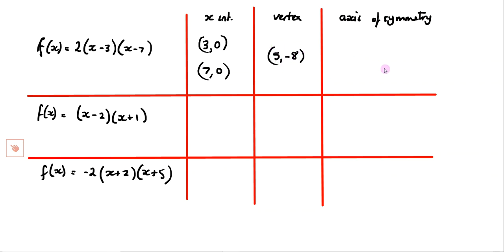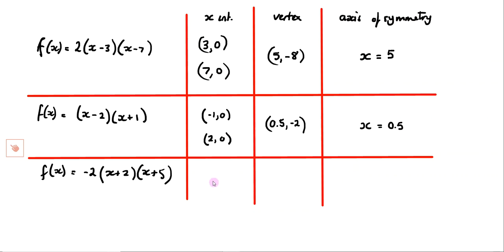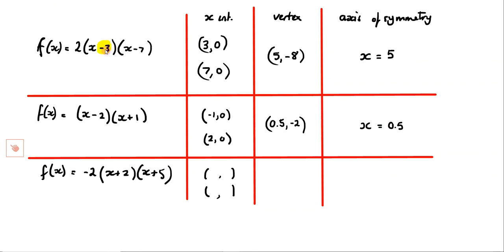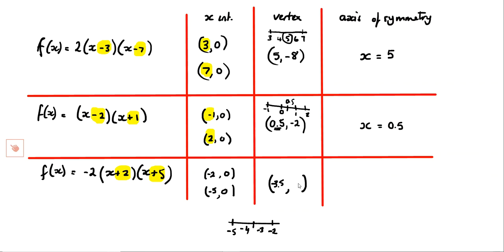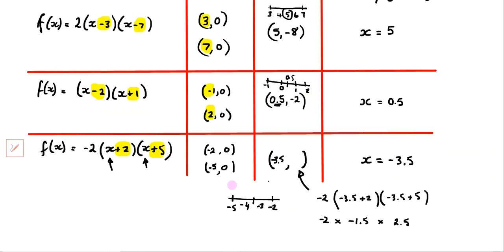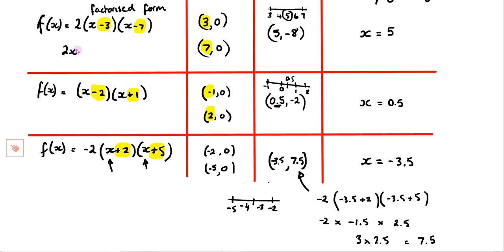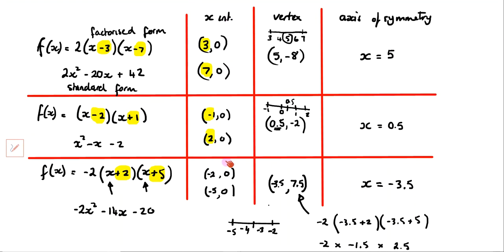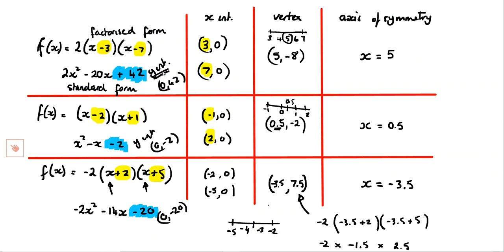DP1 Useful forms of the quadratic equation